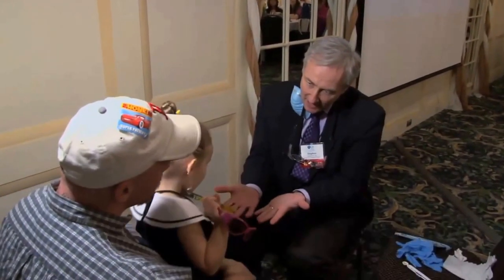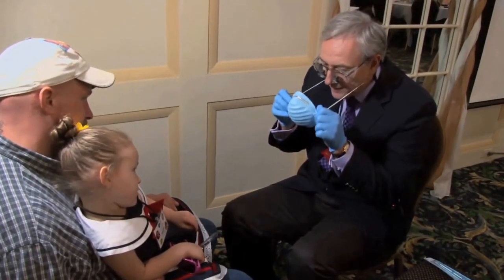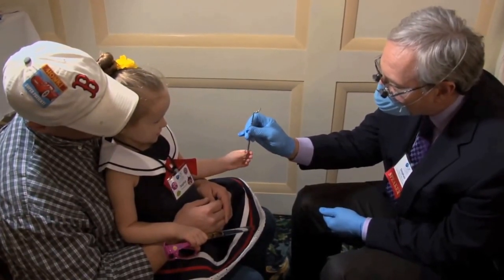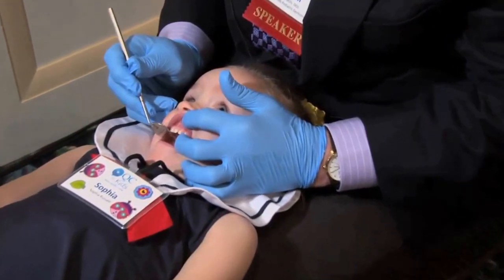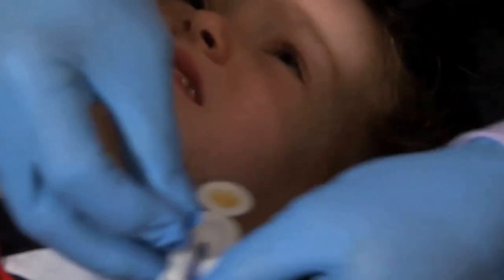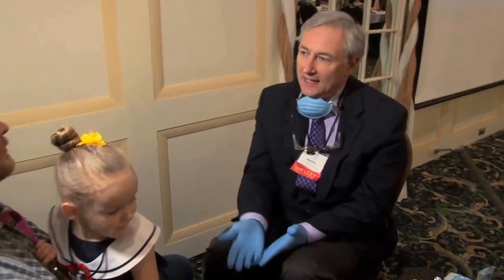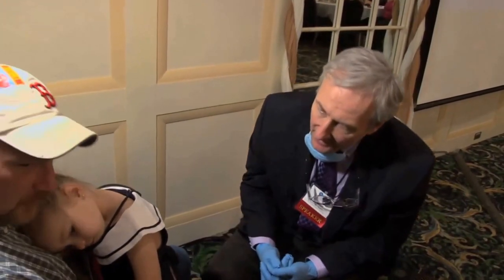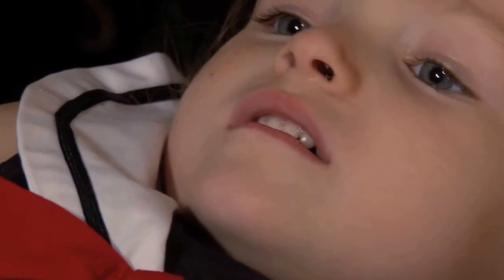Fluoride Varnish: Demo and Discussion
A pediatric dentist, Dr. Mills,  and a pediatrician, Dr. Mansfield, demonstrate how to assess a young patient's oral health as well as apply fluoride varnish as part of a continuing medical education program. The child's father participates using knee-to-knee positioning.

Short clip showing primary care medical provider applying fluoride varnish on the teeth of a 2 year old child.

Aligns with US Preventive Services Task Force Recommendation of medical clinicians applying fluoride varnish.